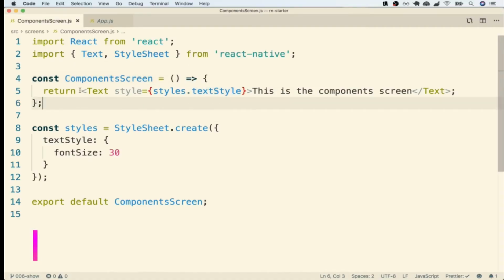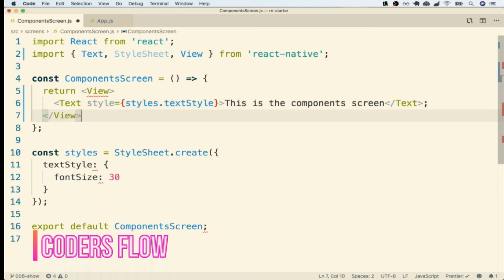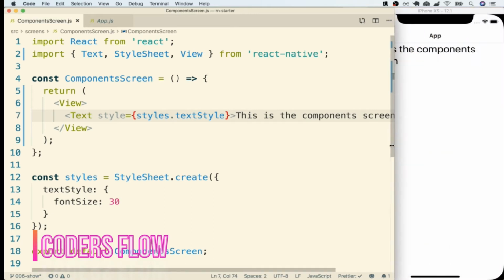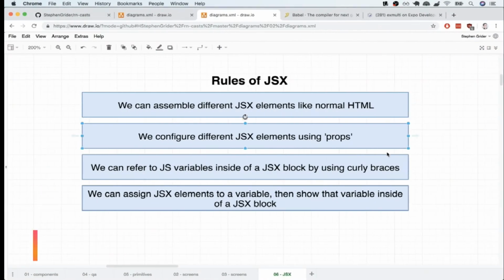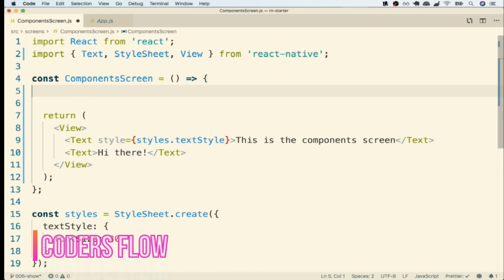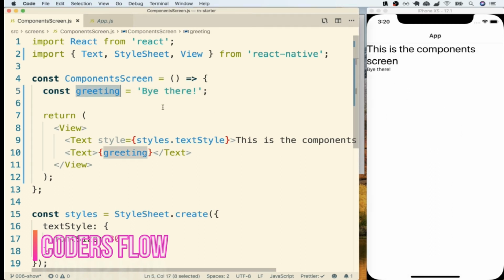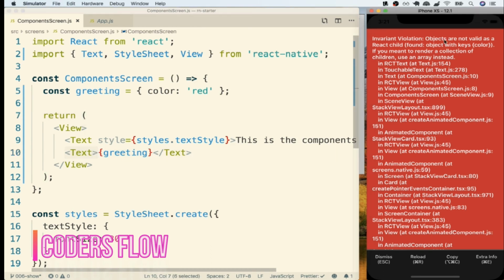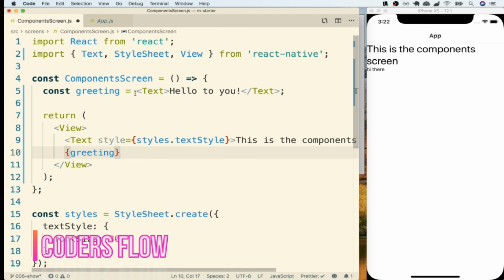What is JSX in React Native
In this tutorial i want to show you. What is JSX in react native.